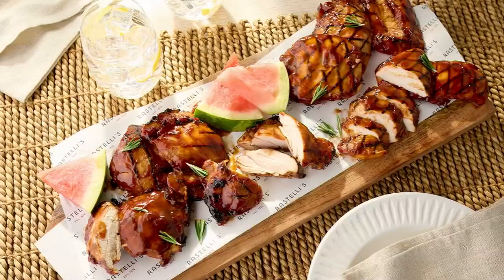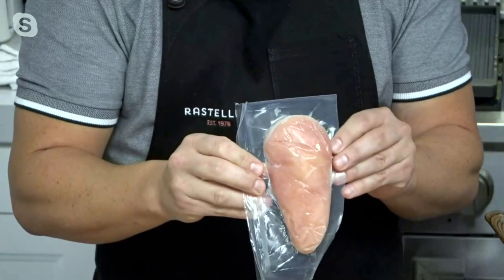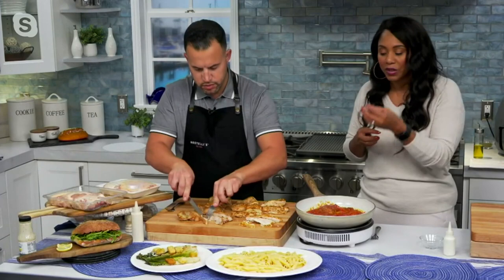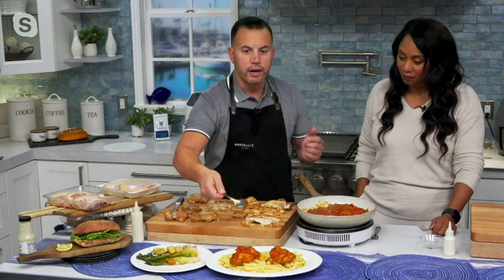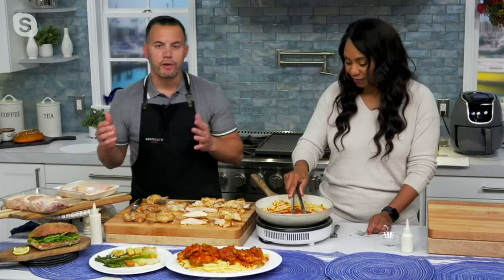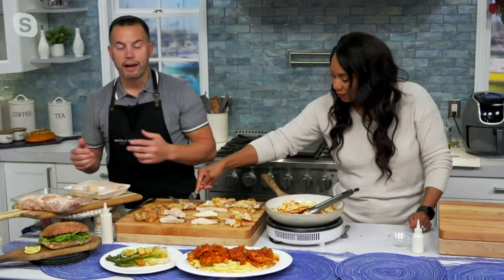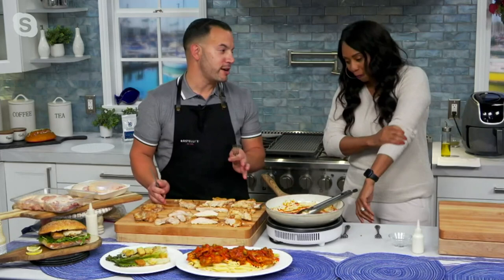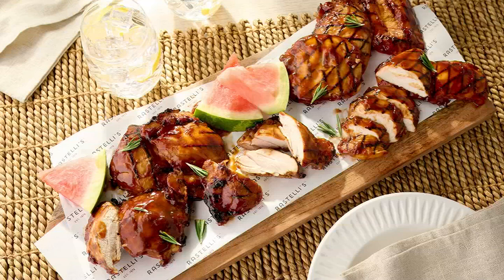Rastelli's (12) or (24) 5-oz Chicken Breasts, Thighs or Combo on QVC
Rastelli's (12) or (24) 5-oz Chicken Breasts, Thighs or Combo